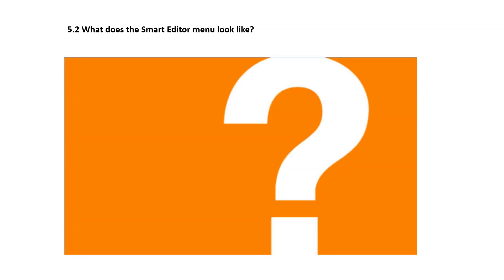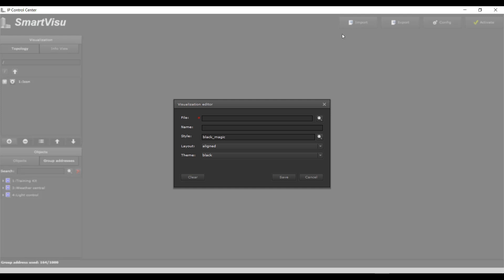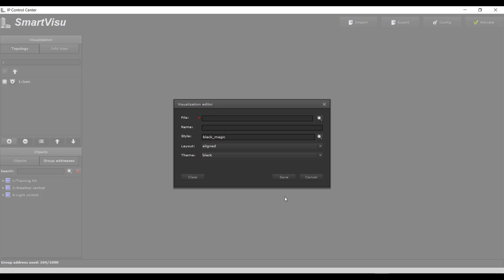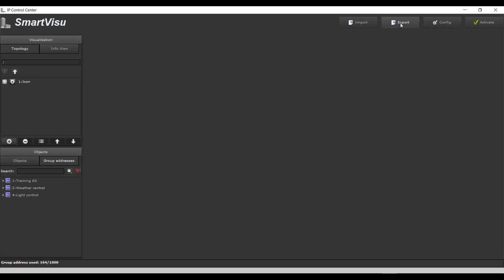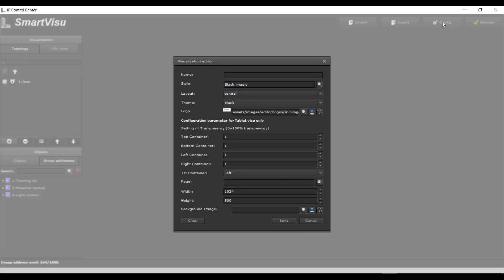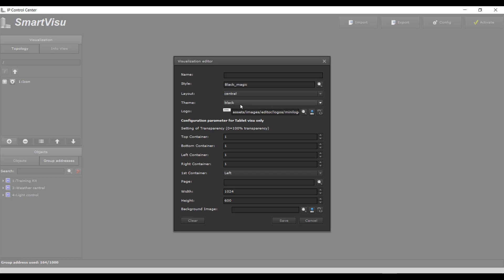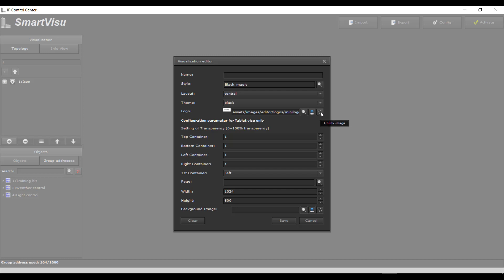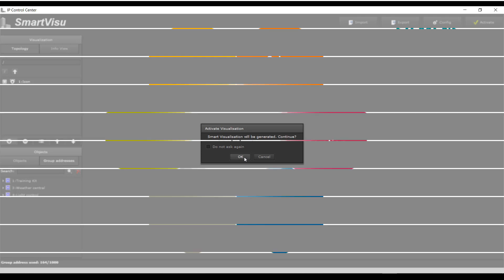5.2 Siemens GAMMA KNX IP Control Center V4 - Smart Visu Editor Menu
Smart Visu: The Smart Editor menu.